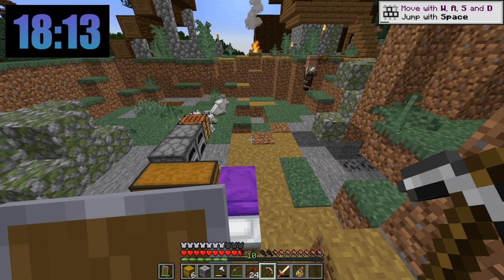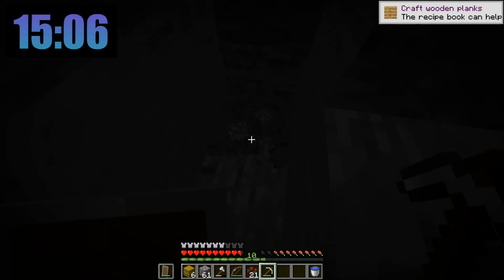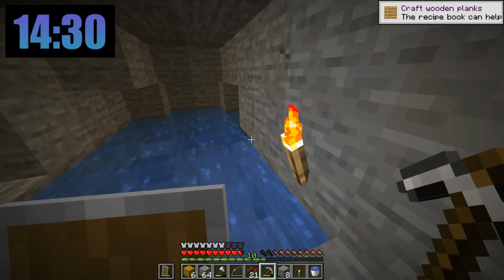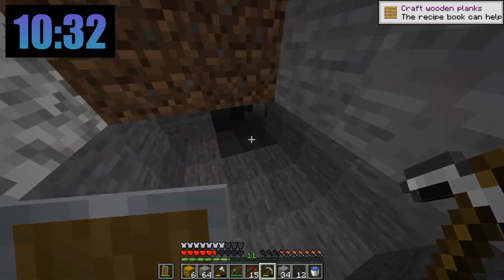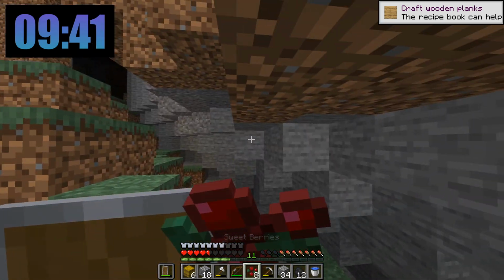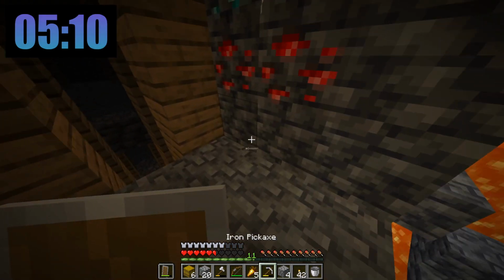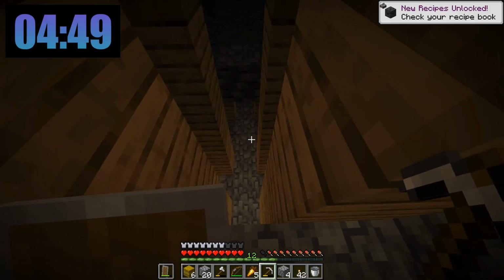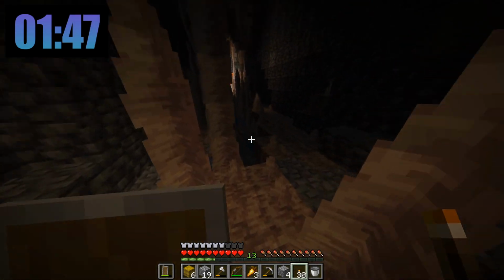UN-CUT Day 12 Survival Minecraft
This is the twelfth day of my survival series, I will play one second of Minecraft for every subscriber I get.
Today I went mining for Redstone, but accidentally found an ancient city by an old mineshaft. Then I was chased by an army of creepers.